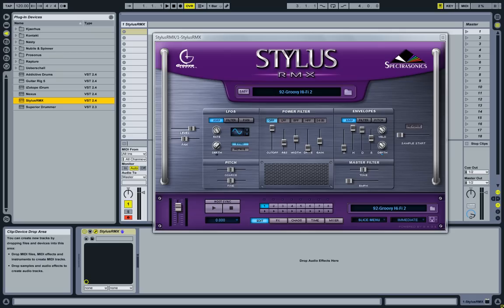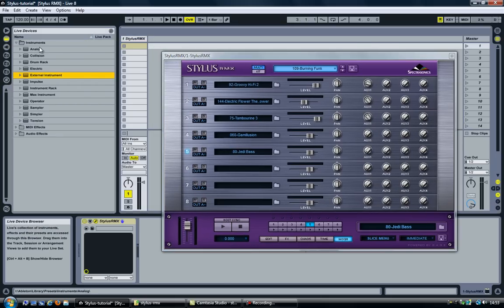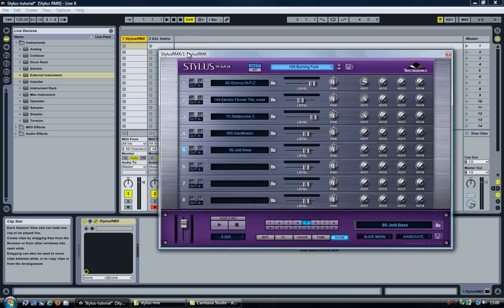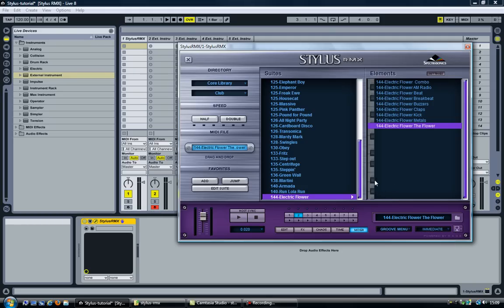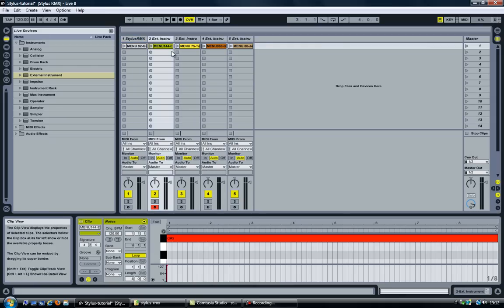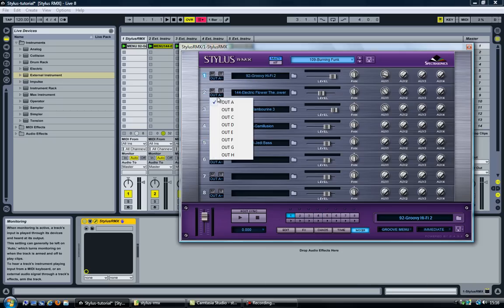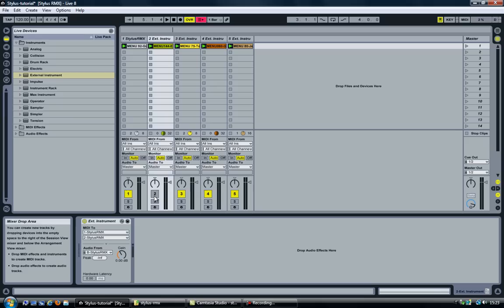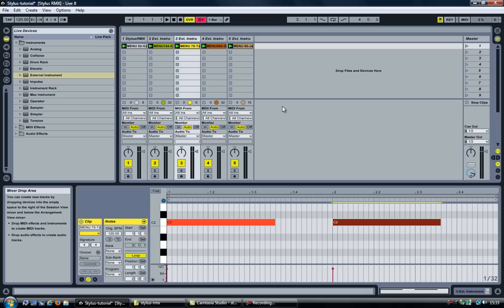Ableton Tutorial: Stylus RMX multichannel using External Instrument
How to set up Spectrasonics StylusRMX in multichannel mode within Ableton Live 8 using External Instrument devices.

JBlongz has a video up on how to do the same with Native Instrument's Kontakt player: